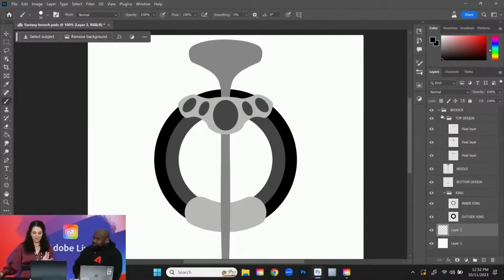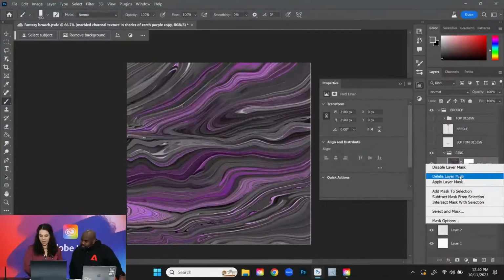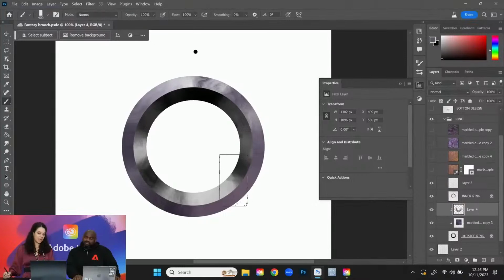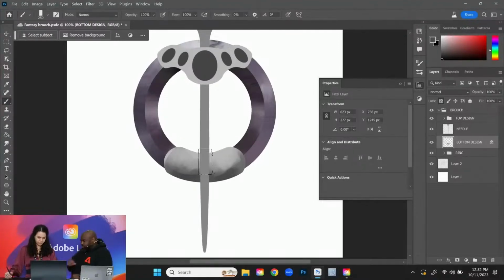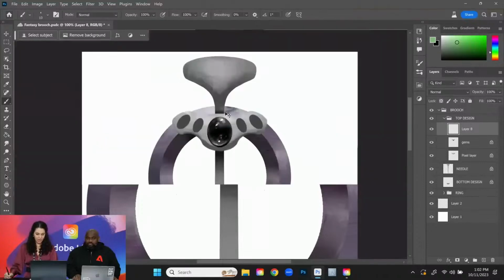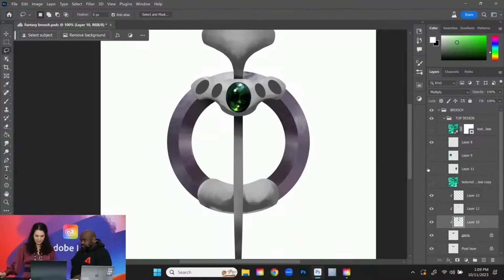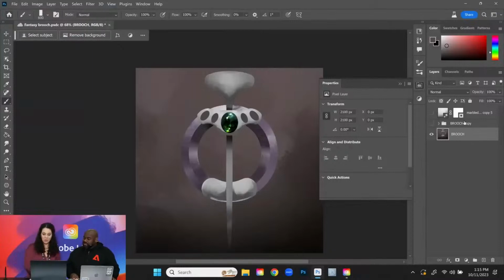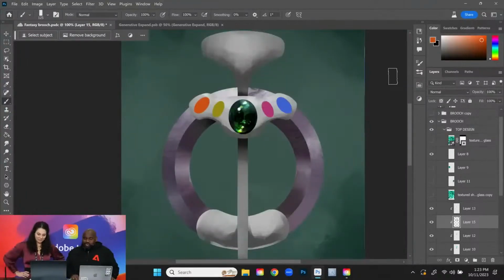Creative Encore: Digital Illustration in Photoshop with VooDoo Val - Adobe MAX 2023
Catch the Replay from Adobe MAX 2023 with digital painter VooDoo Val as she explores what’s new for illustration and digital painting in Photoshop. Tune in, get your questions answered, and learn how to enhance your fantasy Illustration workflows with Photoshop's newest features, including Generative AI.

Tune in virtually to:
- See how real creatives use Photoshop's newest features
- Get inspired to take your illustration skills to the next level

Spencer Nugent is an illustrator and industrial designer who streams frequently as Sketch a Day